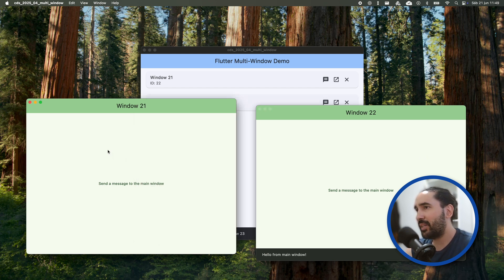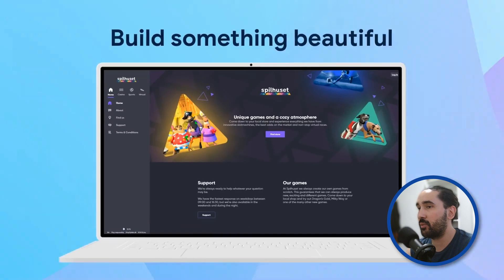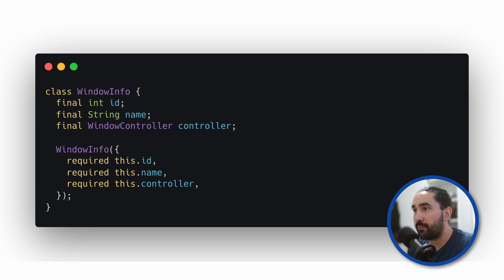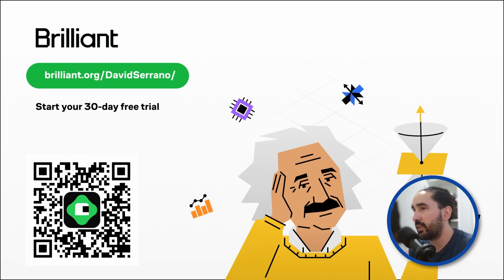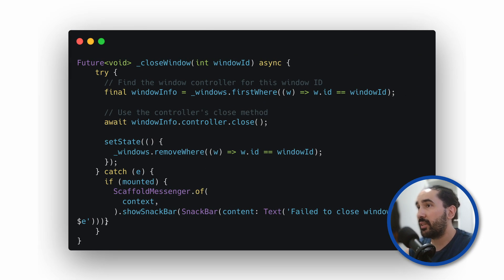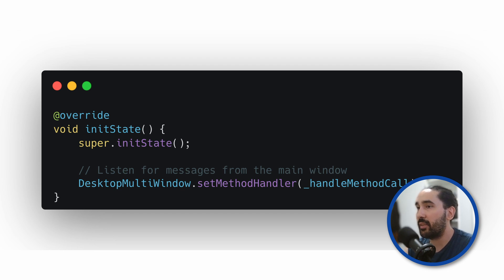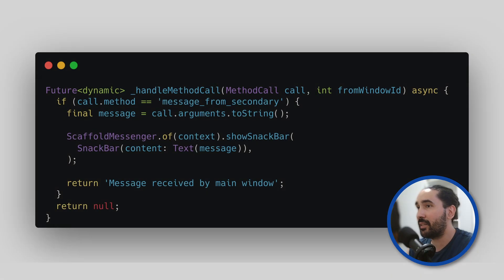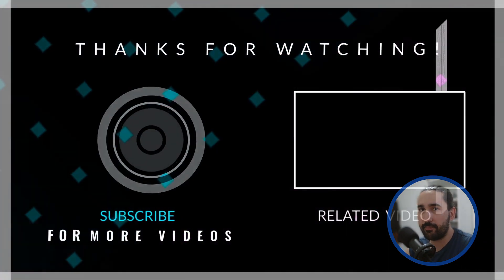🛠️ How to Use Multiple Windows in Flutter Desktop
To try everything Brilliant has to offer—free—for a full 30 days, .

Learn how to build powerful apps with Flutter Desktop using flutter multi window support. This article shows how to manage flutter desktop windows with the flutter desktop_multi_window plugin and provides practical tips for effective flutter window management.

⏳ Timecodes:

00:00 - Introduction
01:13 - The desktop_multi_window plugin
02:44 - Create a class that represents a window
03:27 - Sponsor segment
04:45 - Creating windows
05:55 - Closing windows
06:42 - Send messages to a secondary window
08:21 - Send messages from a secondary window
09:10 - Focusing a window
09:41 - Conclusion

Flutter and the related logo are trademarks of Google LLC.